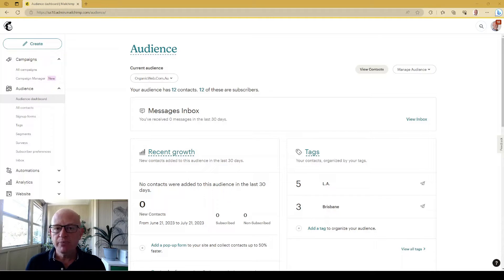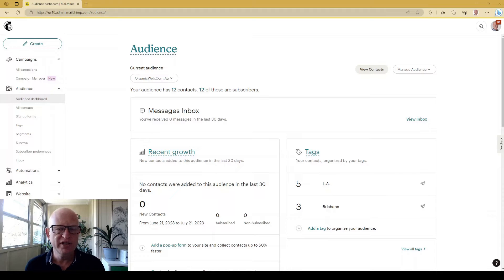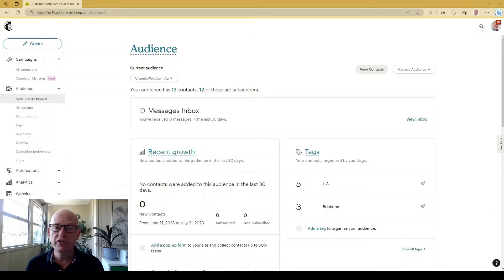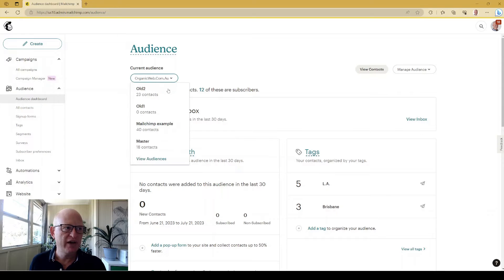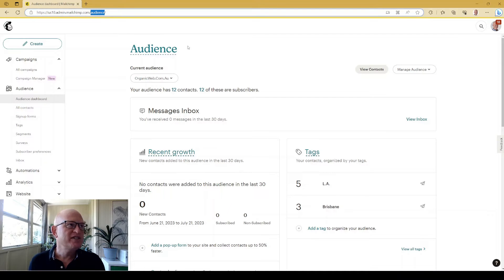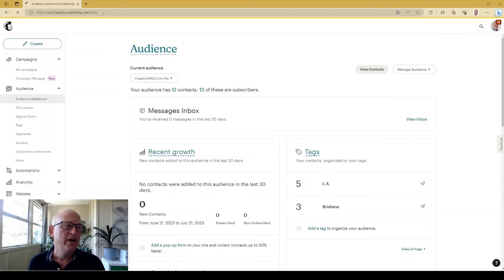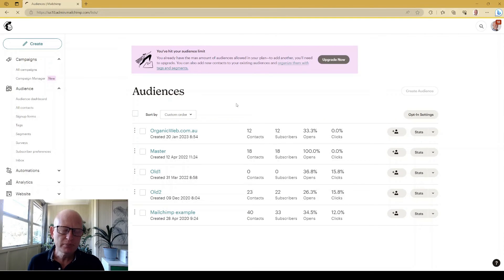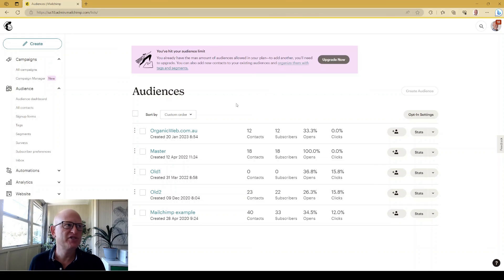Mailchimp Audiences Hidden? How To Find Your Audiences (Tutorial)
If you want to add a new Mailchimp Audience or delete an Audience, you may find that you are unable to locate a way to add or delete. In this tutorial, I show where you may find your Audiences if you are unable to locate them.

** Useful? Please LIKE 👍 this video ***